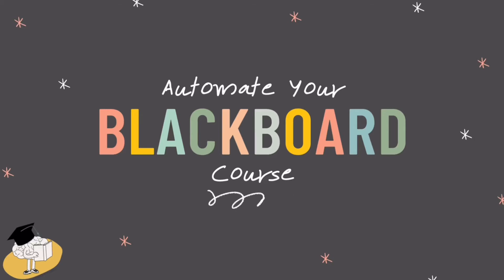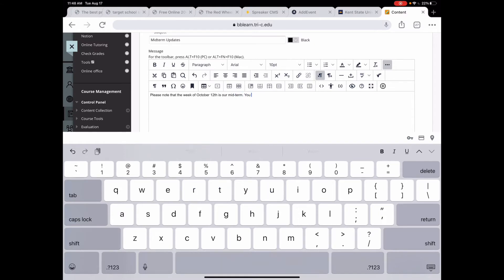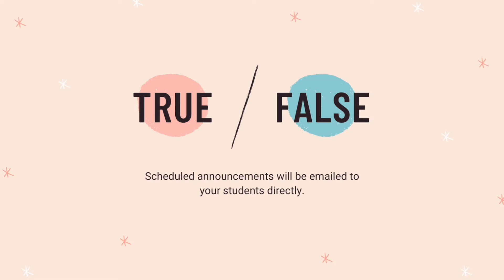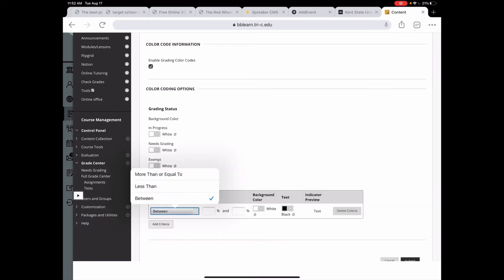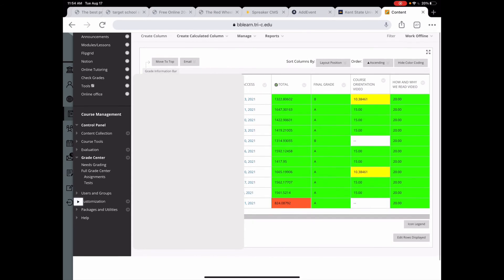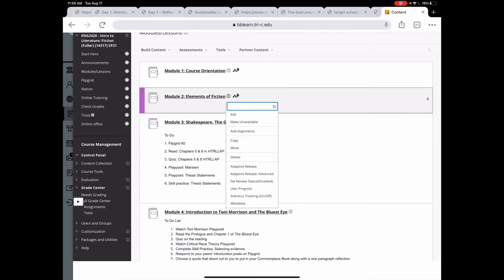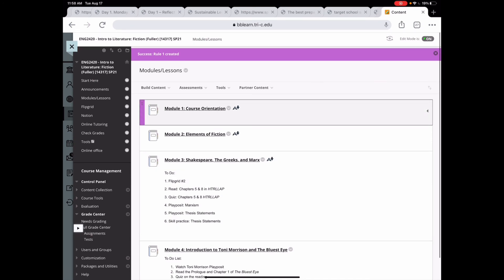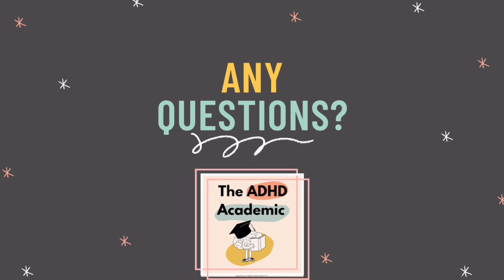Automate Your Blackboard Course | The ADHD ACADEMIC -Make Your Class ADHD Proof | Teaching with ADHD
ADHD Proof your Blackboard course site with these three tips. Teaching with ADHD can be a challenge, but with these three tricks you can make your Blackboard course site work with you and for you. In this video learn how to pre-schedule Blackboard announcements, Color-code the Blackboard Gradebook, and use Blackboard’s adaptive release feature.

If you want to learn more about how to ADHD Proof your semester check out our podcast- THE ADHD ACADEMIC on Spotify.